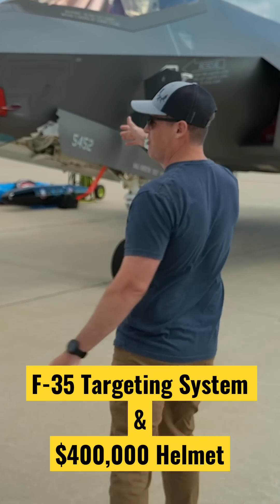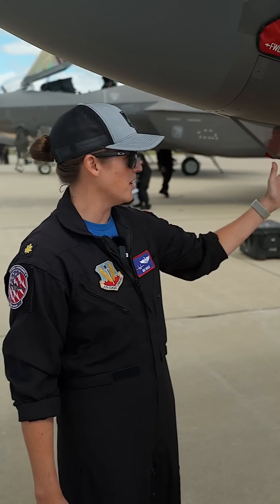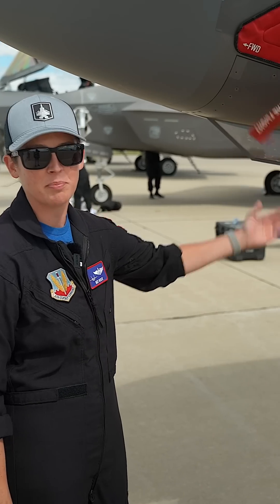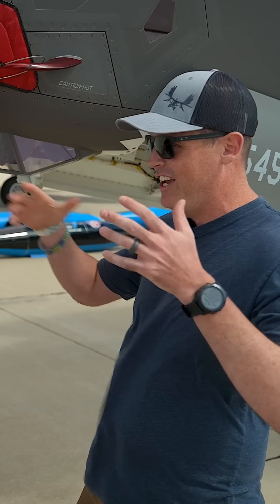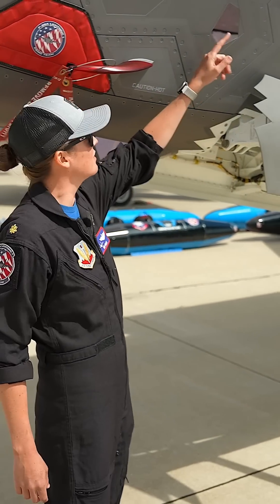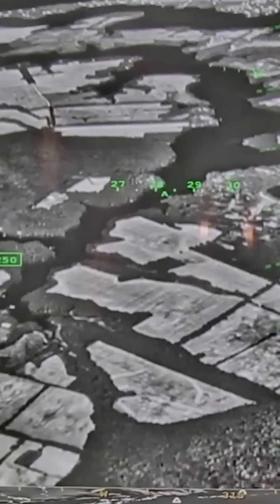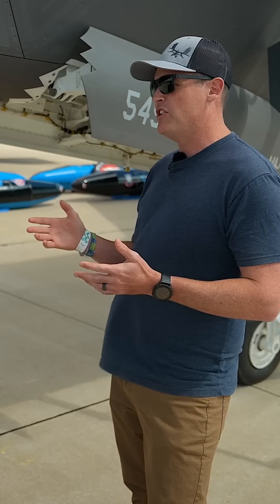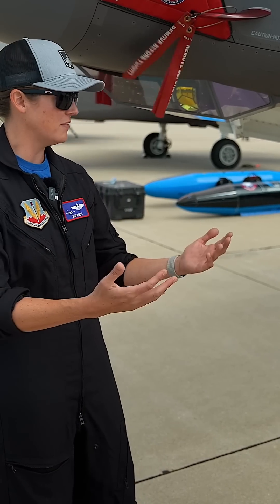Insider Look: What a Fighter Pilot Knows About the F-35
Major Kristen "Beo" Wolfe gives a quick walk around the F-35 and explains the F-35 targeting system and helmet.  Check out the @AfterburnPodcast for more content like this.

Excited to announce E3 Aviation Association. We've brought an incredible team together to elevate your aviation journey.